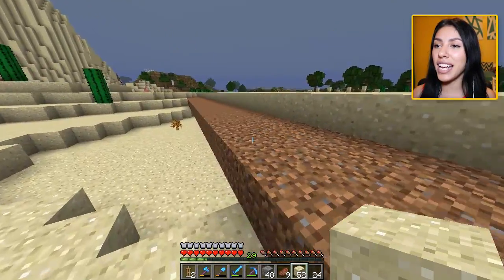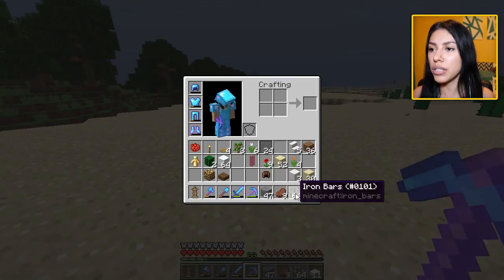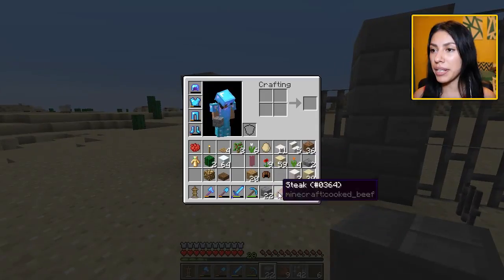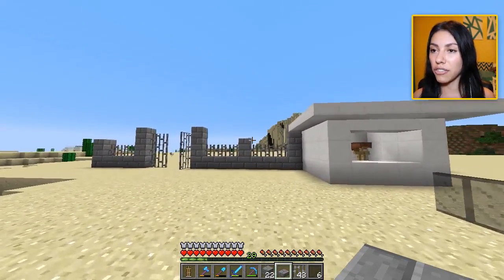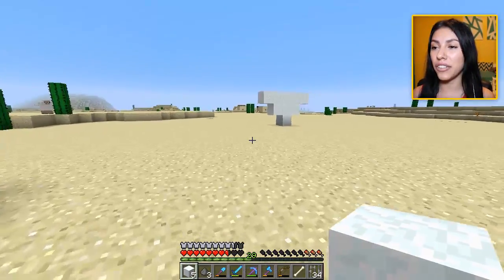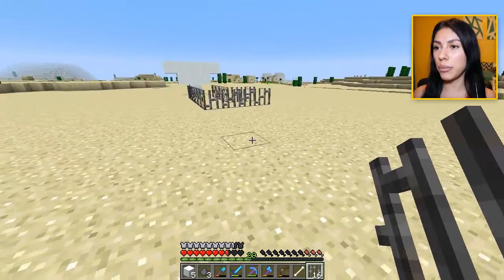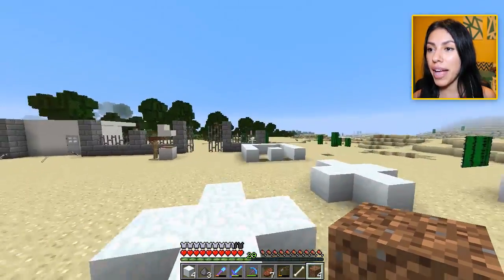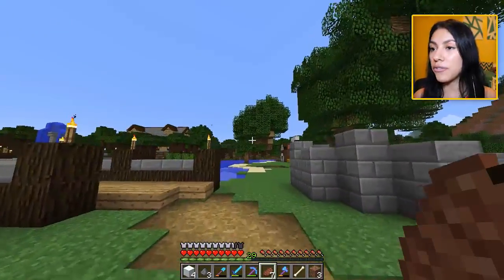FUTURE THEME PARK! - KaoshKraft SMP 3 - EP 57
Minecraft SMP: KaoshKraft Season 3! On today's ep we work on our future theme park by creating a ticket booth area and main entrance!

KaoshKraft is a Minercraft multiplayer server for YouTubers. Our Minecraft SMP is private, but there is a KaoshKraft Fan Server for everyone to join! The KaoshKraft Fan Server has a Minecraft creative world, survival world, factions and mini games! If you continue down in the description you’ll see a link to all of the YouTubers on the Minecraft KaoshKraft SMP where you can check out their Minecraft SMP lets play.

If you read this leave a comment saying

.:Kashkraft Server Info:.

.:Server Discount:.

.:Build Team:.

Contact them for some awesome builds!

.:KaoshKraft Members:.

- ZaiLetsPlay